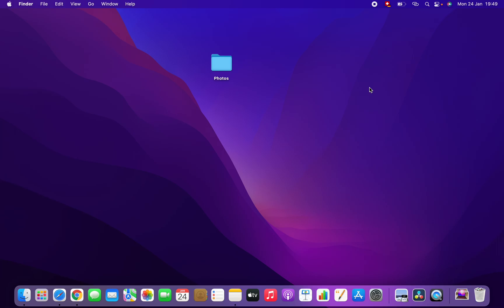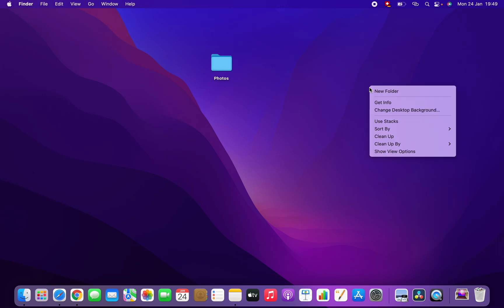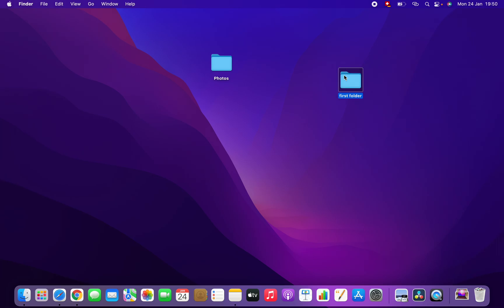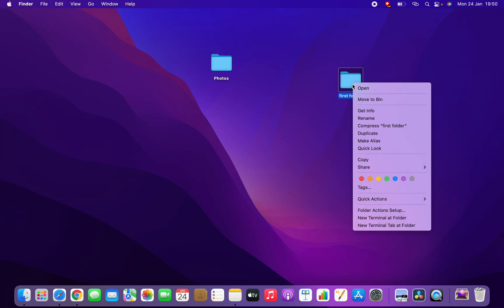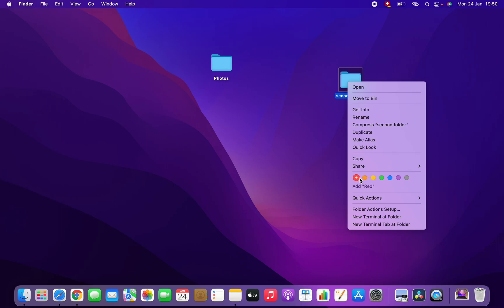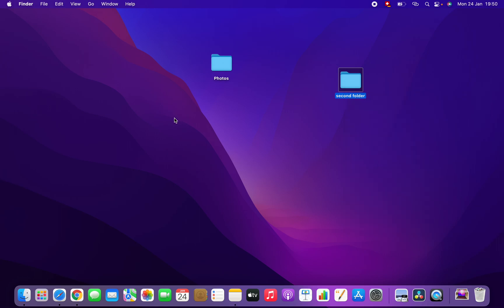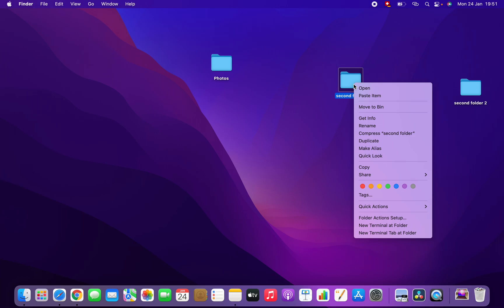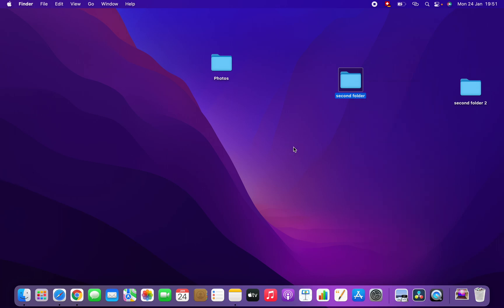How to create new Folder on MacBook Pro 2022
Welcome to another video on my channel.
In this video I am going to show you how to:
- create new folder
- rename the folder
- copy the folder
- delete the folder